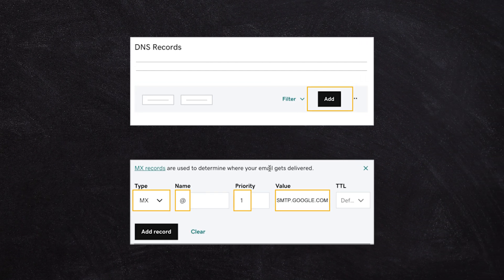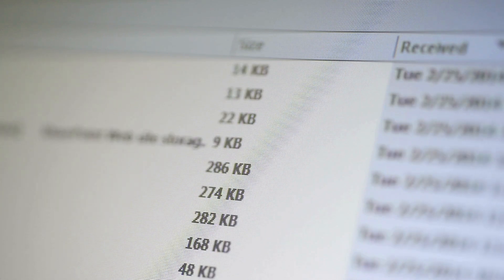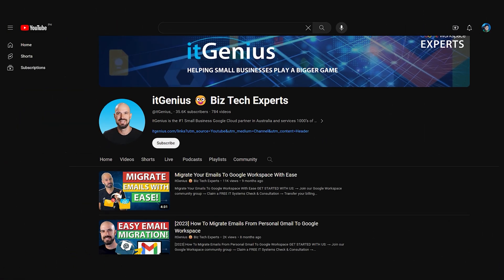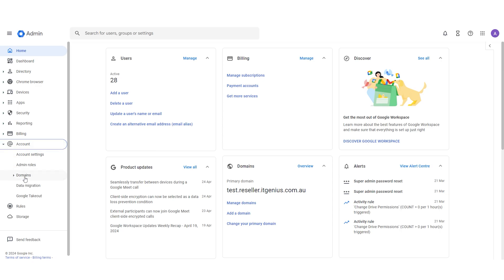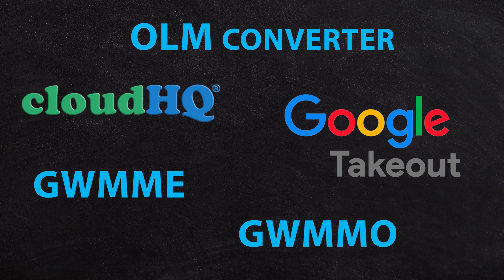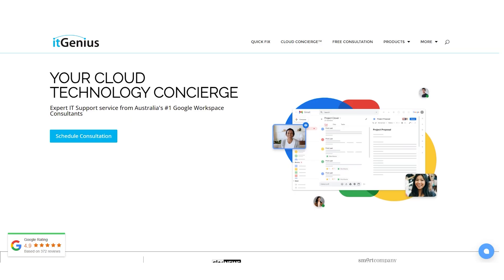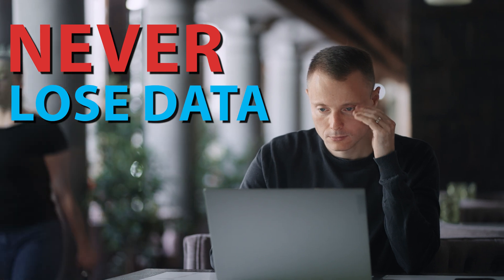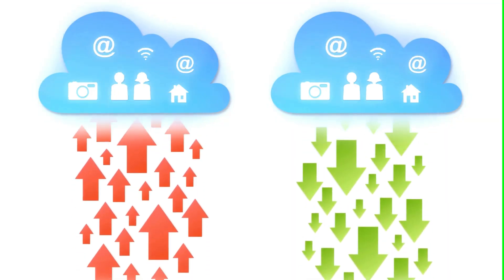How to Migrate Old Emails to Google Workspace in 2024 (after admin setup)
You've made the right choice. Google Workspace is the way to go, but how do you transfer from your old email to Google Workspace? Here's how I would do it!